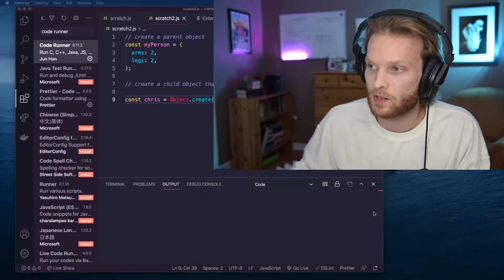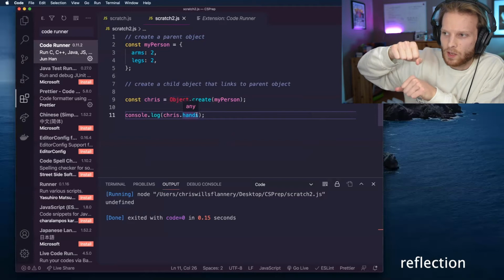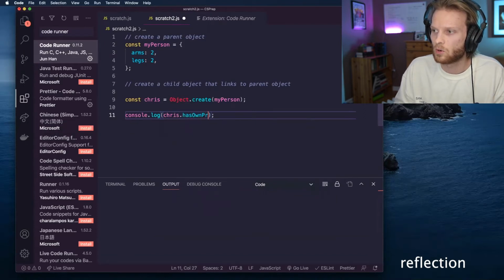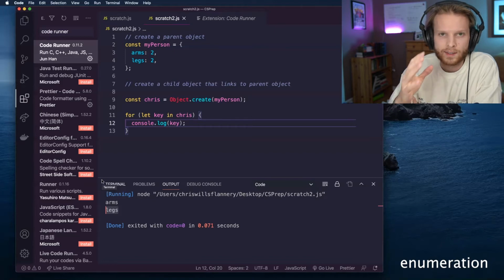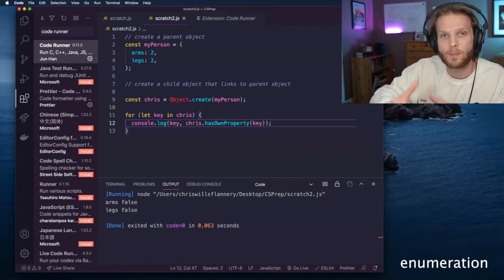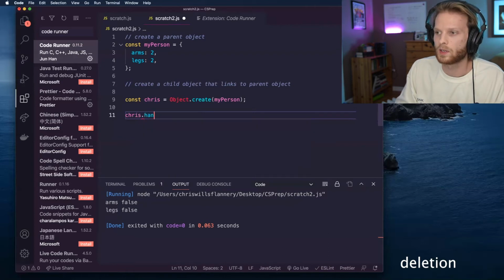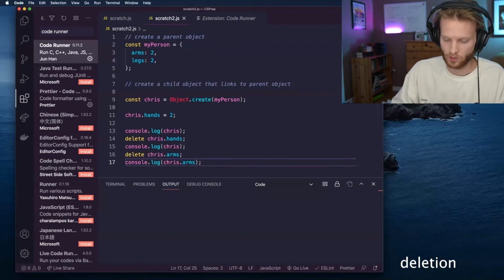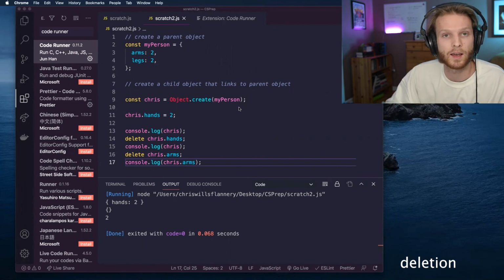3. Data Manipulation | Object-Oriented Programming in JavaScript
Breaking down reflection, enumeration and deletion - 3 critical pieces of working with data in objects.